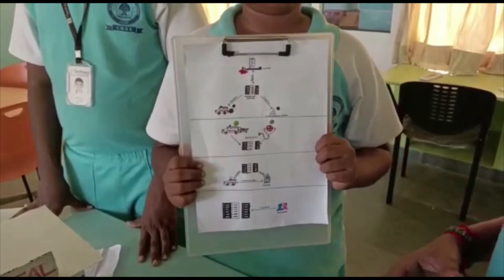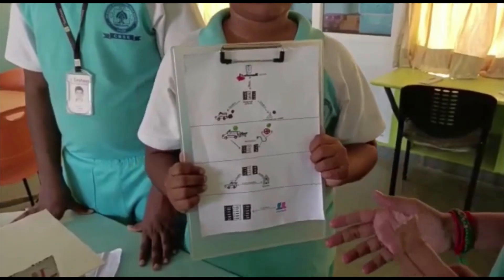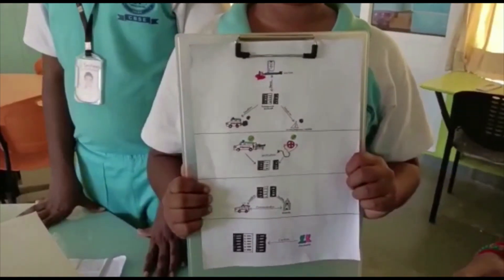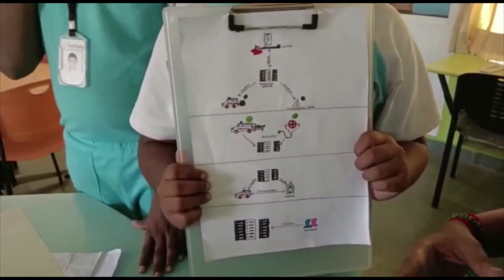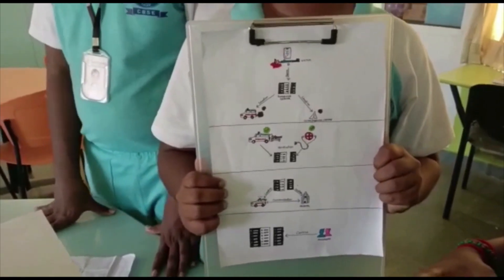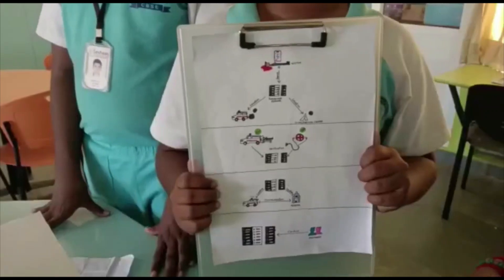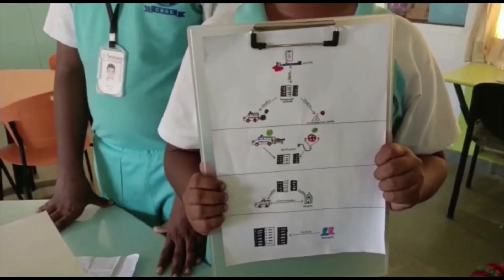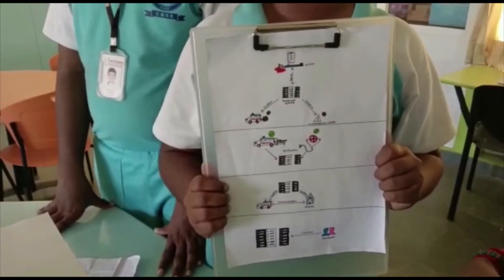SASI (Synchronized Aftermath Software for Injured) || ATAL MARATHON 2022 - 23 || HEALTH SECTOR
SASI (Synchronized Aftermath Software for Injured).
There are 4 things that would happen after an accident:
i) Locality will call an ambulance
ii) Ambulance will arrive at the spot
iii) First aid will be done for the patient
iv) The patient will be admitted to the hospital
SASI will be helpful in synchronizing these 4 things in a line which ultimately avoids misperception.
Now, let me come to the point of how SASI works.
SASI is software that can be used on any smart device. So when an accident happens the people nearby the victim are required to feed the exact location, type of injury, and a photo of the victim (for verifying whether the incident is true and to know the victim’s condition) through their smartphones which are compatible with SASI.
When information of an accident is received, SASI will send that information to the nearby Clinic/Medical Centre of the patient’s location to get first aid before the ambulance arrives. Next, SASI will fetch the nearby ambulance’s location and would send them the location of the patient and the location where the patient must be delivered (SASI will also fetch the nearby hospital from the patient’s location) and send the details of the patient for procedural clearance to the particular hospital. According to the injury, the hospitals may vary and through SASI we can track the ambulance’s location, whether the patient has been first aided, etc. SASI will be very useful to treat emergency accidental cases and at end of the day, we will be able to save a life.

TEAM MEMBERS,
1) DAKSHIN. S
2) JEEVESH. S
3) NITHISH. K